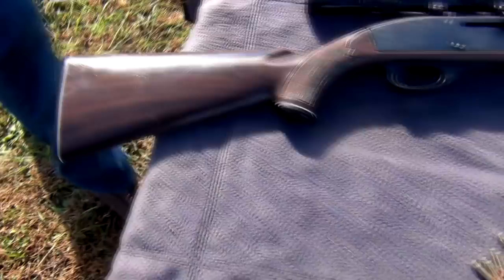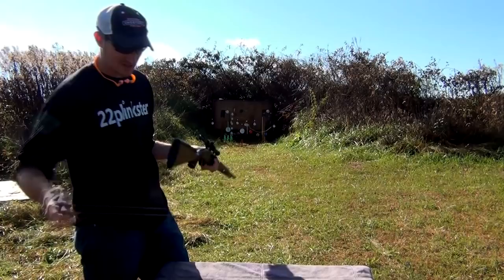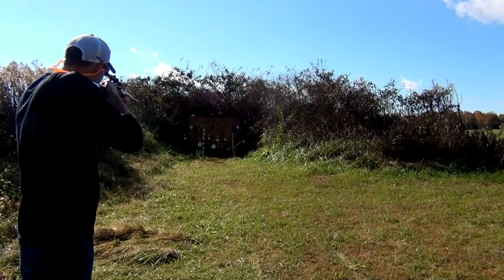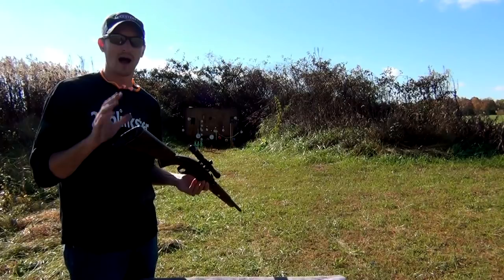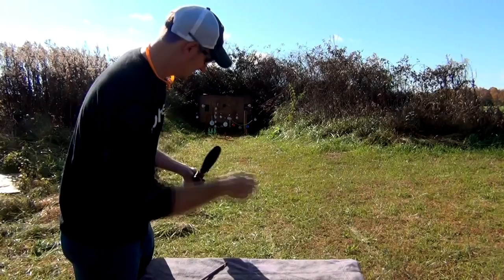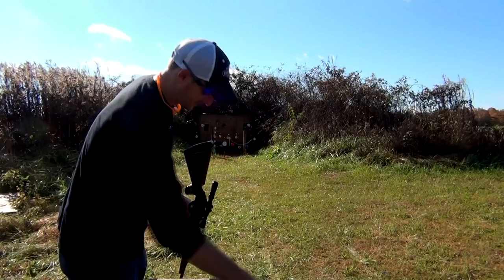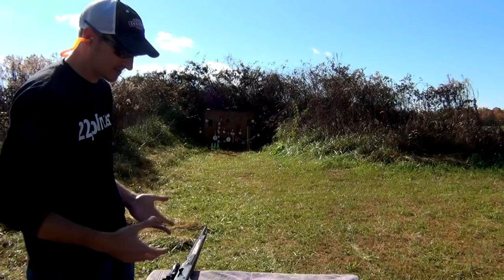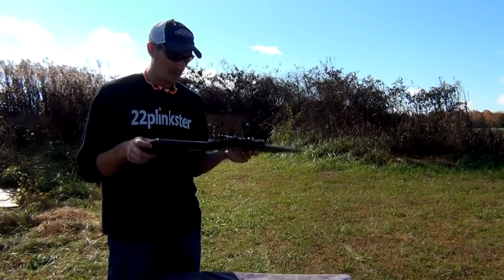REMINGTON NYLON 66